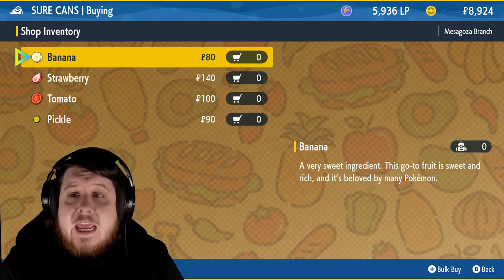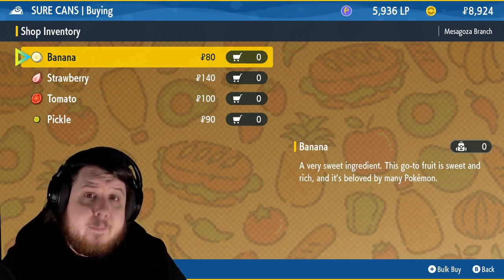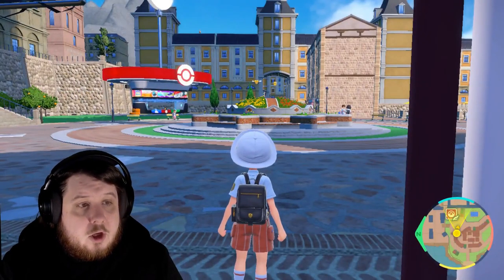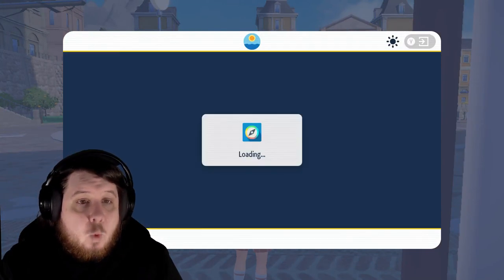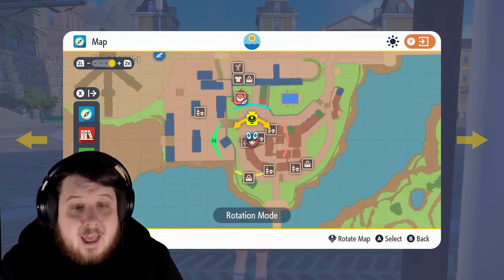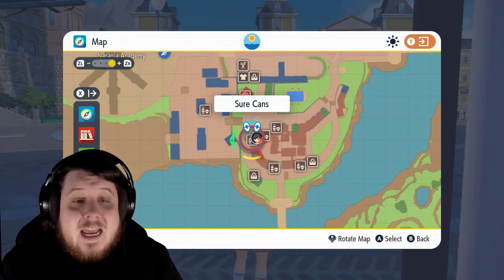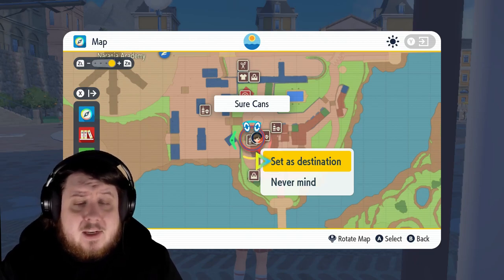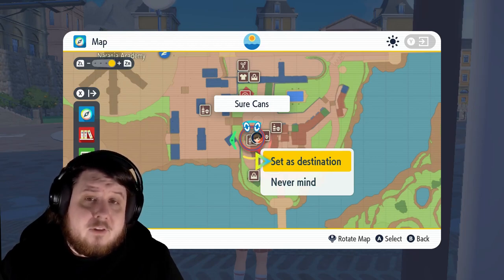Where To Buy Banana, Strawberry, Tomato, And Pickle In Pokemon Scarlet And Violet - Sure Cans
If you are looking to buy banana, strawberry, tomato, and pickle for your sandwhich making in Pokemon Scarlet and Violet make sure to visit the Sure Cans Mesagoza Branch on the left side of town.